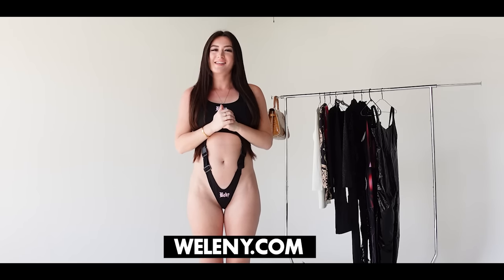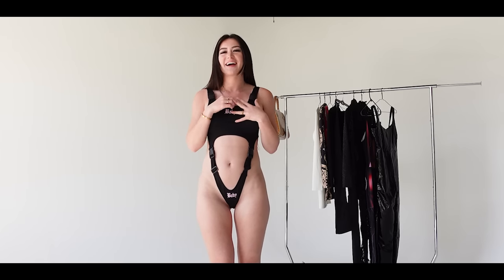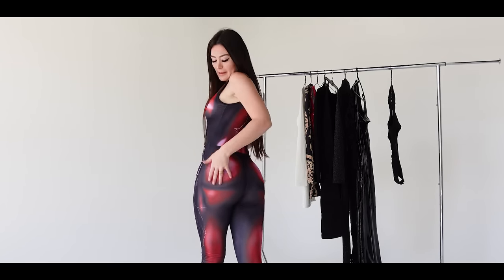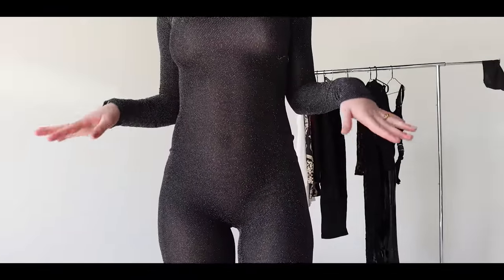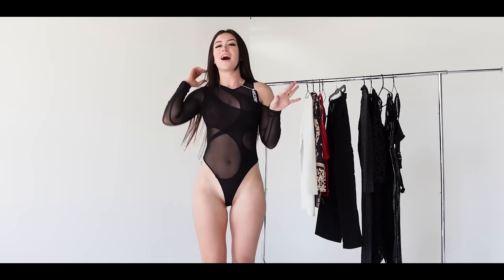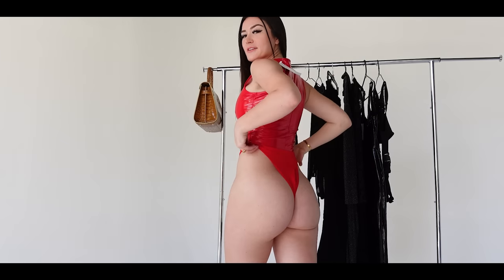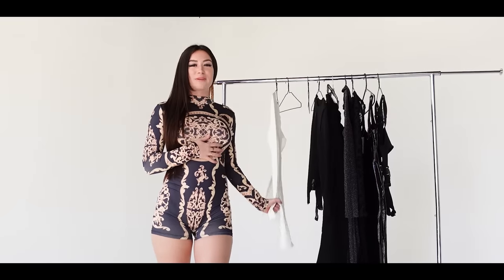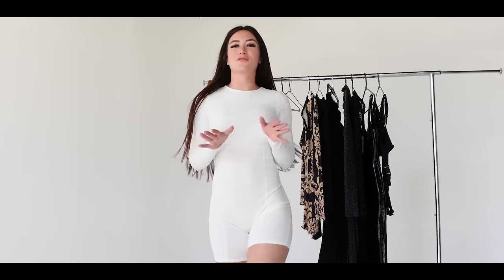LATEX + MESH TRY ON HAUL FT. WELENY!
click “open” for more!

FAQ’s
Where are you from? Boston
Where do you live? Currently digital nomading

The use of the following media material is protected by the Fair Use Clause of the U.S. Copyright Act of 1976, which allows for the rebroadcast of copyrighted materials for the purposes of commentary, criticism, and education.

this video is for review purposes only.

Due to factors beyond the control of the creator, creator cannot guarantee against improper use or unauthorized modifications of the information presented in this video. Kira Shannon assumes no liability for property damage or injury incurred as a result of any of the information contained in this video. Use this information at your own risk. The creator recommends safe practices when working with the tools seen or implied in this video. Due to factors beyond the control of the creator, no information contained in this video shall create any expressed or implied warranty or guarantee of any particular result. Any injury, damage, or loss that may result from improper use of the tools, equipment, or information contained in this video is the sole responsibility of the user and not the creator.